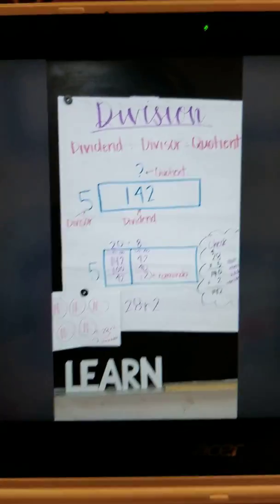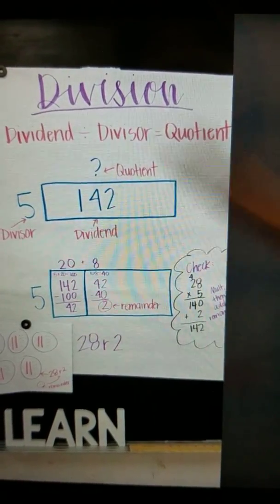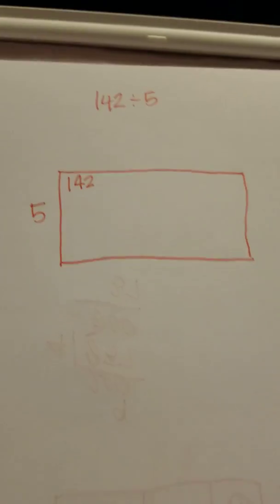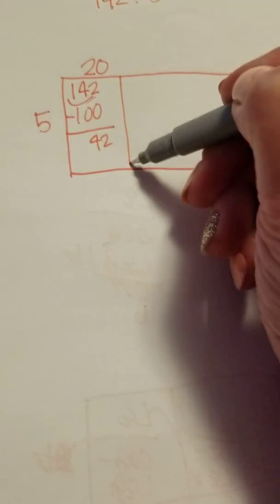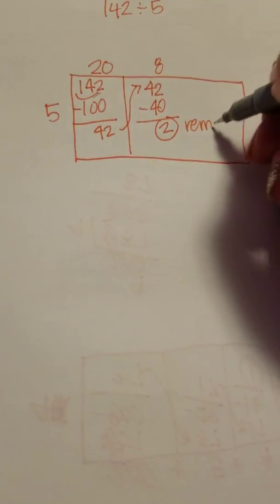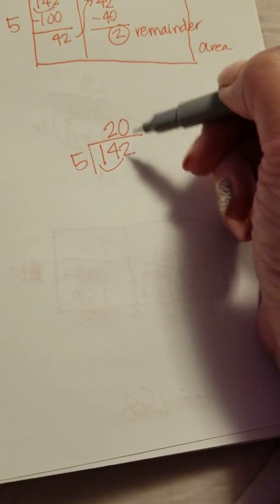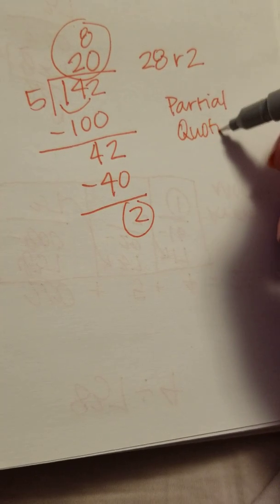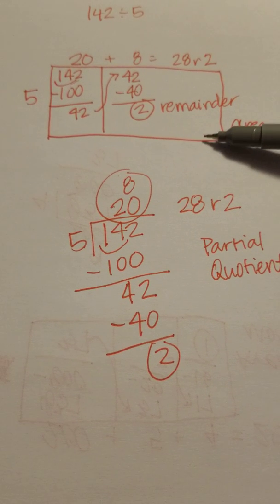Dividing with Partial Quotients and Area Models